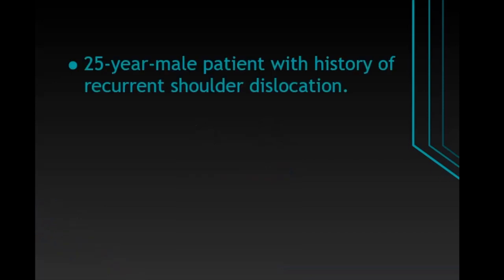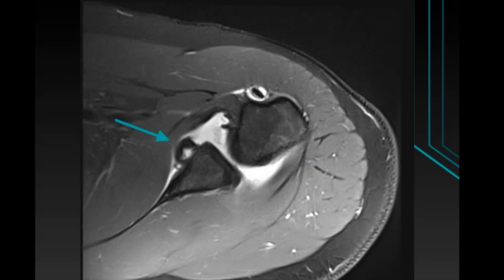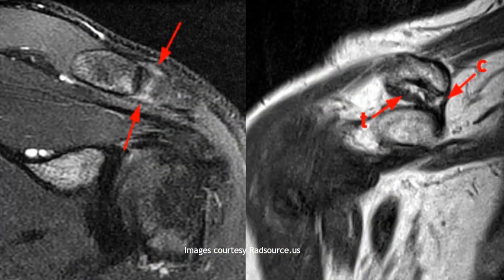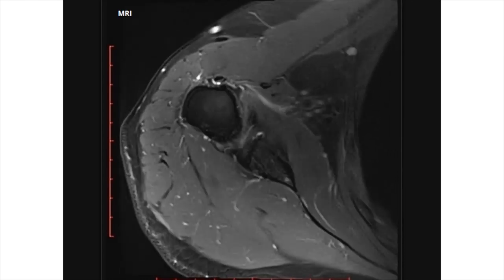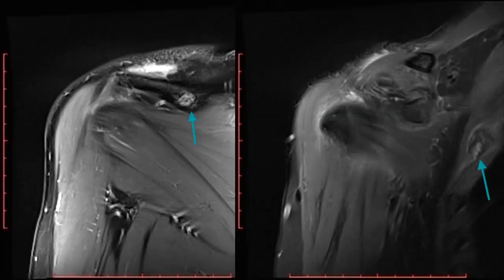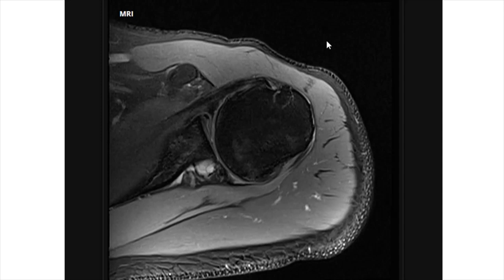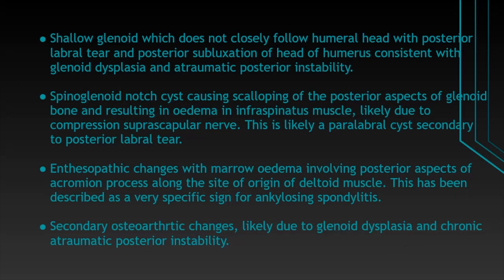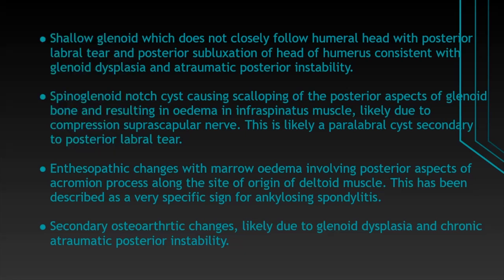Shoulder Cases by Dr Utkarsh Kabra | MRI Quiz | Shoulder Instability | ALPSA | GAGL | AC Dislocation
The final video of the Shoulder MRI Masterclass - Interesting cases by Dr Utkarsh Kabra